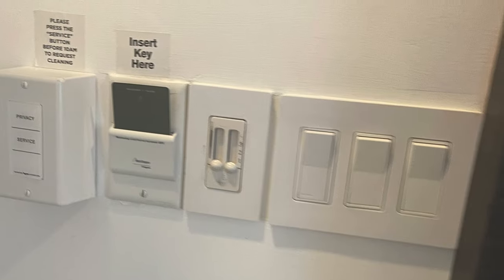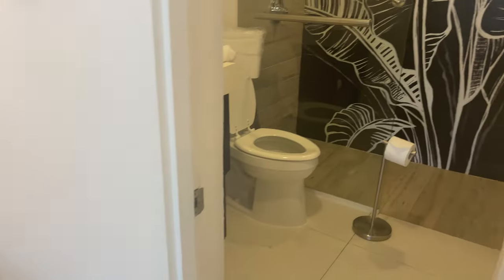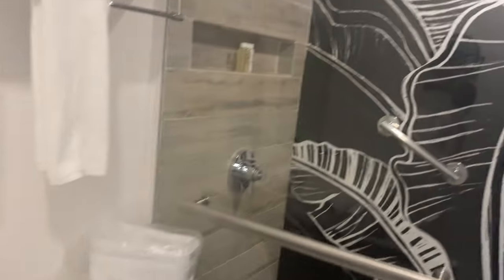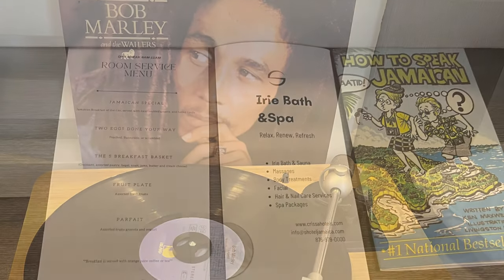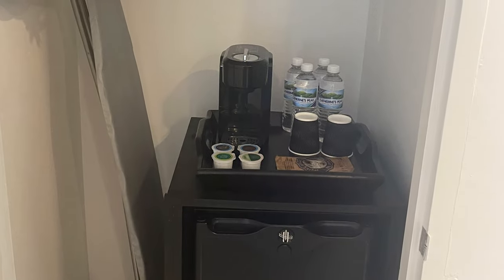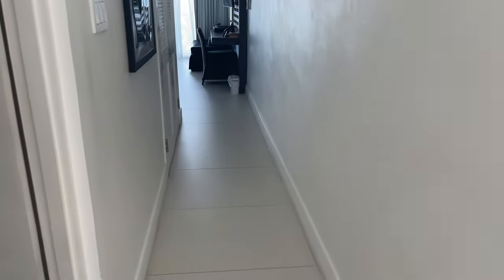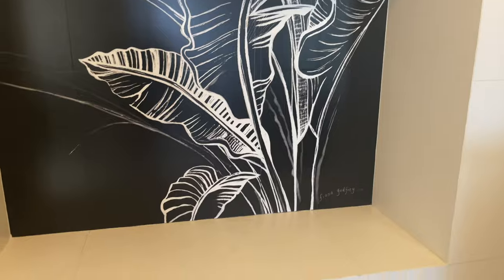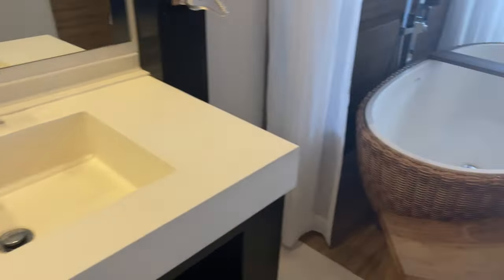Shotel -MINI KING ROOM AND SKY CLUB SUITE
The Small King Room is perfect for solo travelers or couples who value comfort and simplicity. The room is elegantly furnished with a king-sized bed, flat-screen TV, and a small desk area. The bathroom features a rain shower and modern fixtures. Despite its compact size, the room doesn't feel cramped and is designed to make the most of the space available.

The Oceanview Sky Room Suite, on the other hand, is a spacious and luxurious suite with breathtaking views of the Doctor's Cave Beach.  The suite boasts a separate living area, a king-sized bed, and a private balcony. The bathroom features a large walk-in shower, soak-in tub  and premium amenities. Guests staying in the Oceanview Sky Room Suite also have access to exclusive perks like a personal concierge service. The ocean view sky room suite sells out quickly, I highly recommend booking in advance.

Whether you're looking for a cozy and comfortable room or a luxurious suite with stunning ocean views, S Hotel has got you covered.

Part 3: Spa and Pool coming soon...